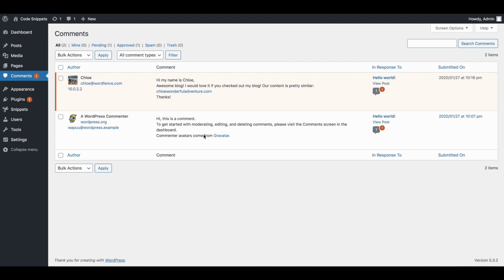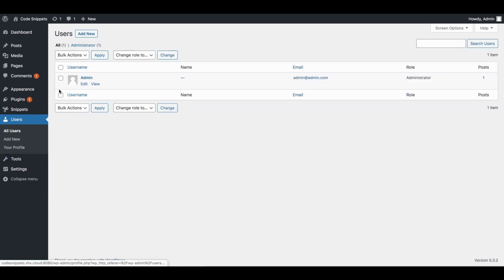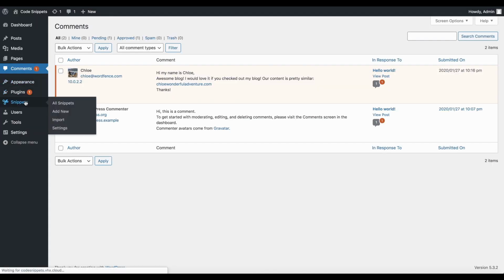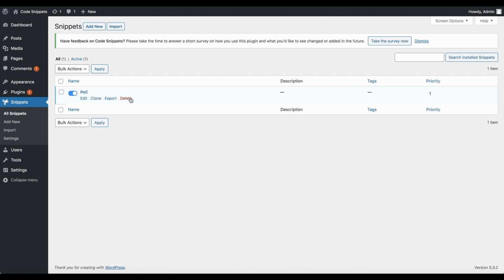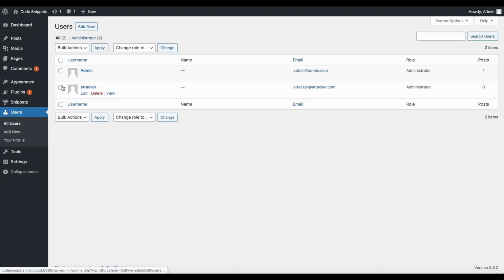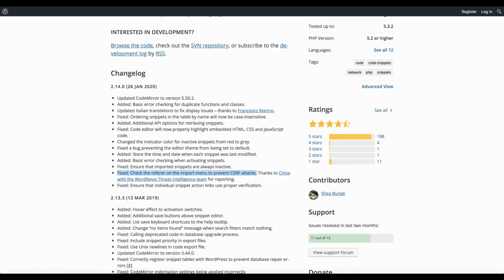High Severity CSRF to RCE Vulnerability Patched in Code Snippets Plugin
On January 23rd, our Threat Intelligence team discovered a vulnerability in Code Snippets, a WordPress plugin installed on over 200,000 sites. The flaw allowed attackers to forge a request on behalf of an administrator and inject code on a vulnerable site. This is a Cross-Site Request (CSRF) to Remote Code Execution (RCE) vulnerability. We privately disclosed the full details of the issue to the plugin’s developer on January 24th, who was quick to respond and release a patch one day later.